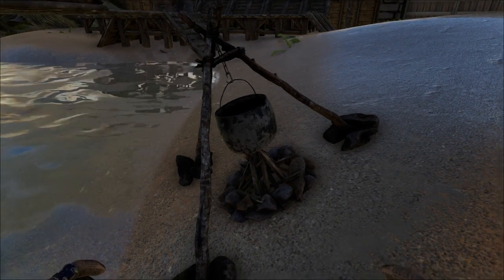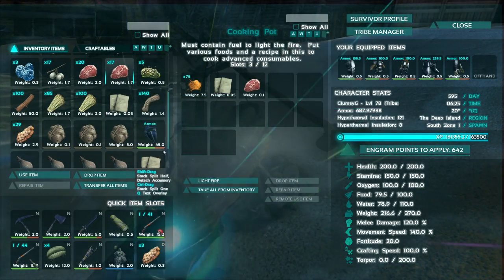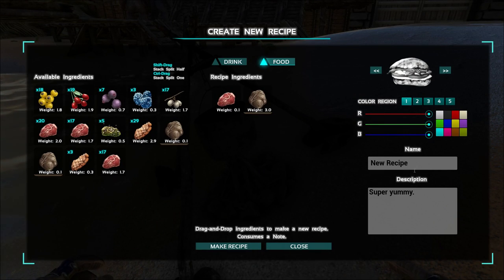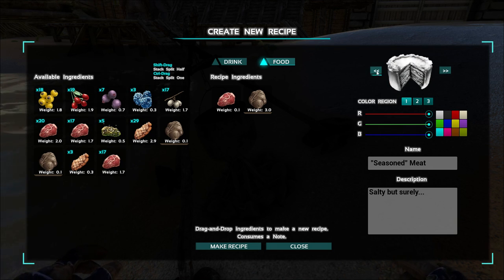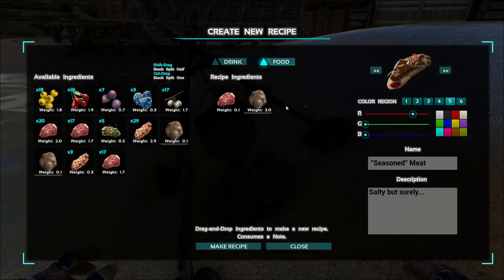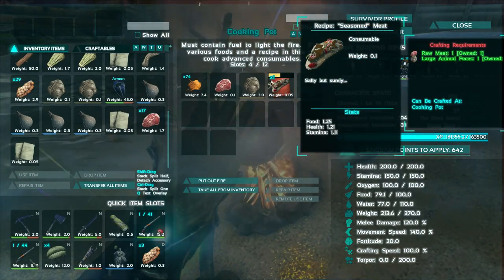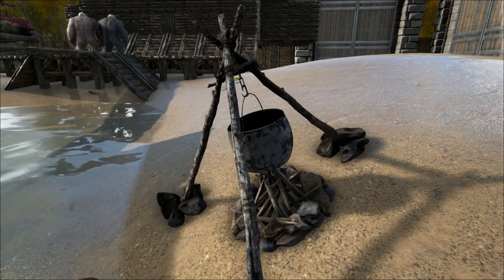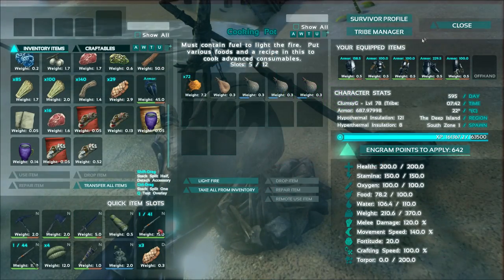ARK: Survival Evolved - How to Make Custom Recipes (v224)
With v224, the RP-oriented cooking system was implemented. This video shows the basics on how to make custom recipes from virtually ANY ingredient!

Know any cool ingredient combinations? Have any tips or comments? Hit it up in the comments section below!